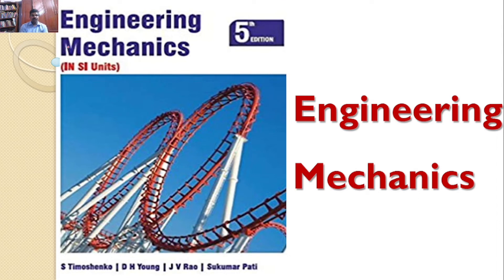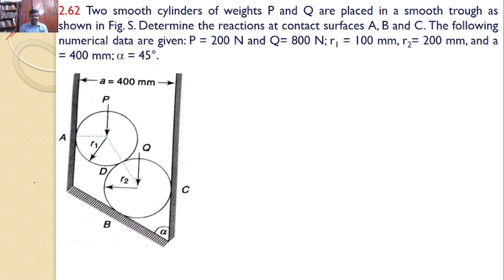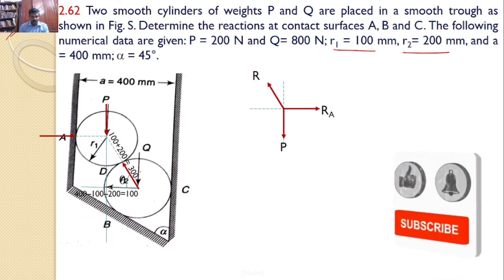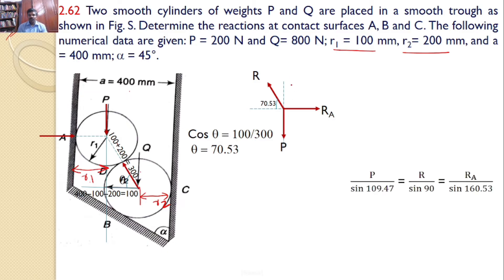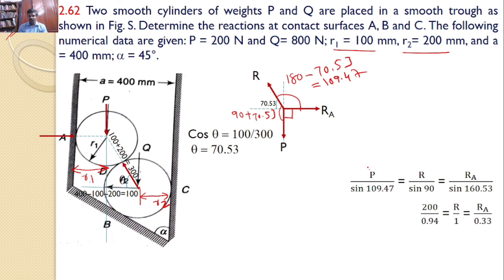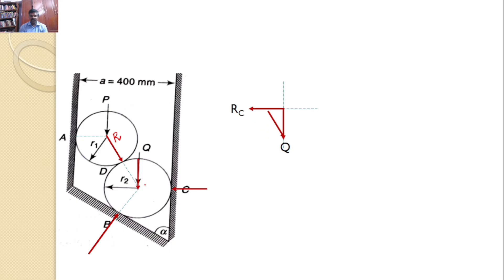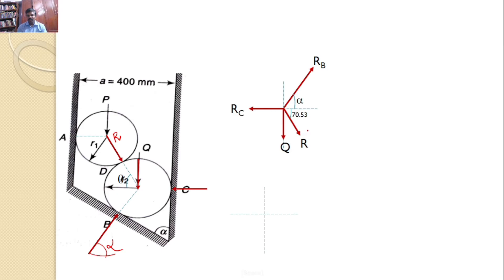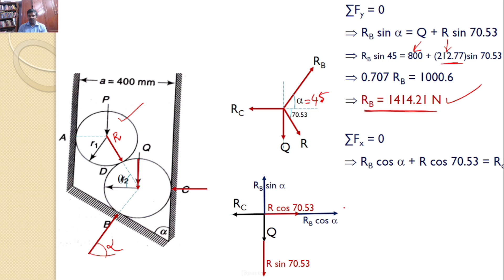Engineering Mechanics, Problem 2.62, Timoshenko, Equilibrium Equations, Method of Projections, Lames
Engineering Mechanics,
Problem 2.62
Sine Rule
Lame's theorem
Resolution of a Force
RK Tutorials
Method of Projections
Equilibrium Equations
concurrent forces
# Fig. S
concurrent forces

Two smooth cylinders of weights P and Q are placed in a smooth trough as shown in Fig. S. Determine the reactions at contact surfaces A, B and C. The following numerical data are given: P = 200 N and Q= 800 N; r1 = 100 mm, r2= 200 mm, and a = 400 mm; a = 45°.